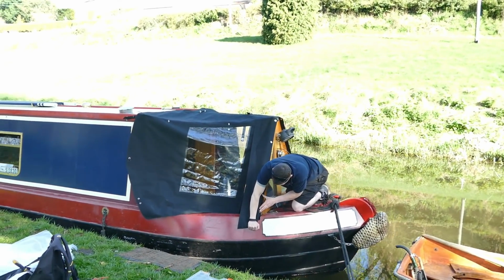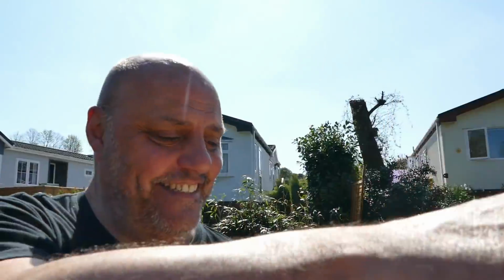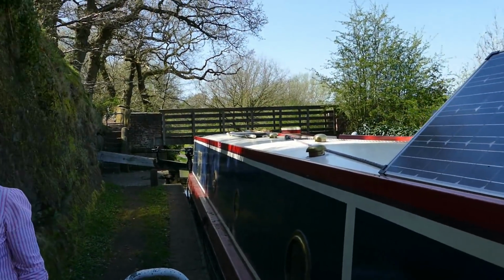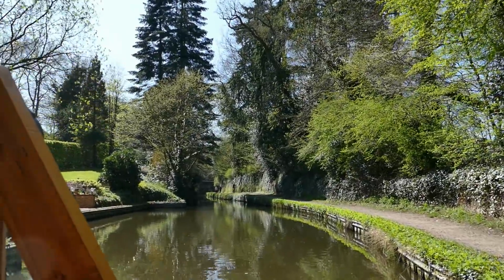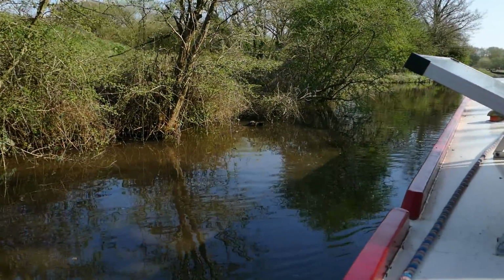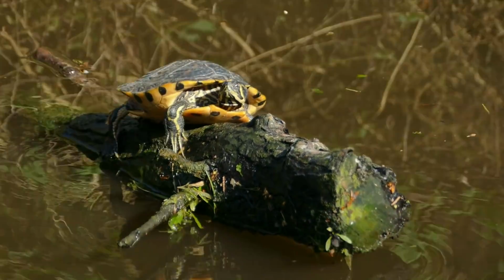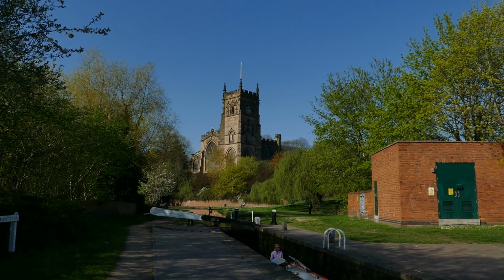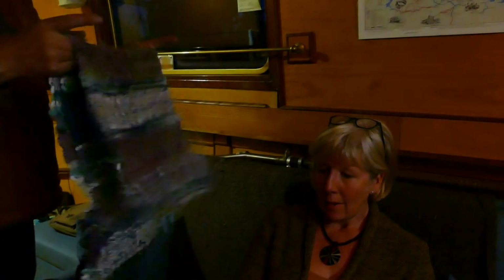Episode 9 - Spring on our Narrowboat.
Spring has sprung on our narrowboat.

.and if you'd like to help with the making of our vlogs.